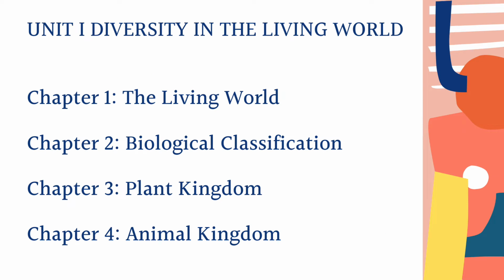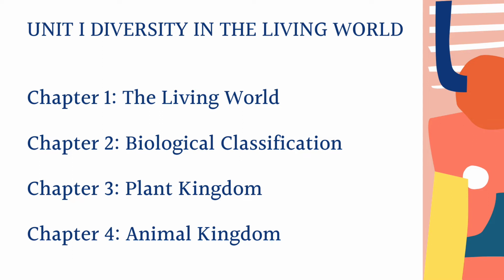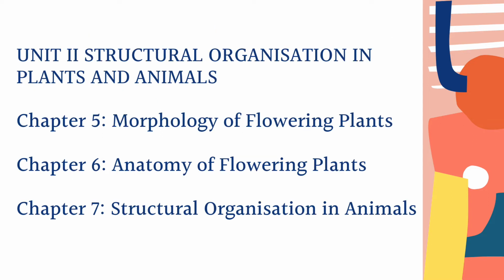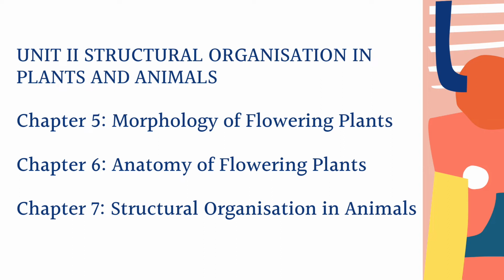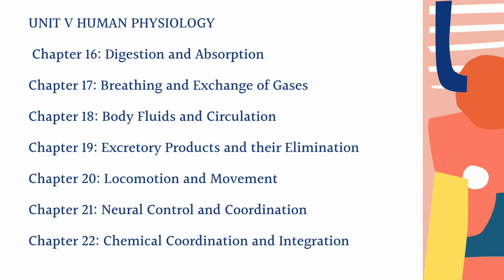NEET 2024 BIOLOGY SYLLABUS|NEET 2024 STRATEGY